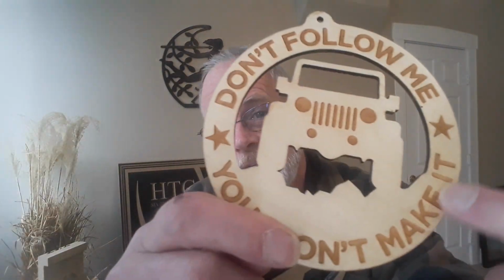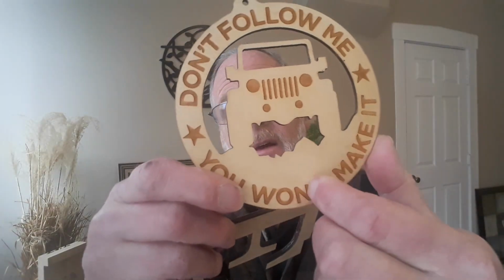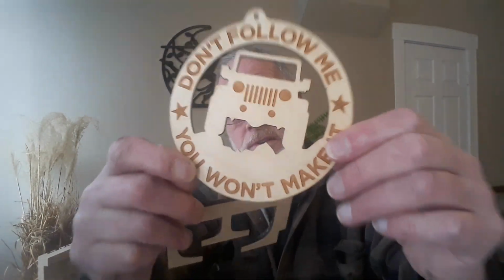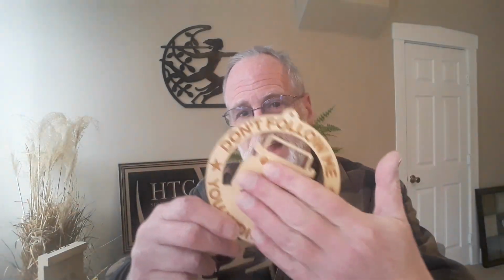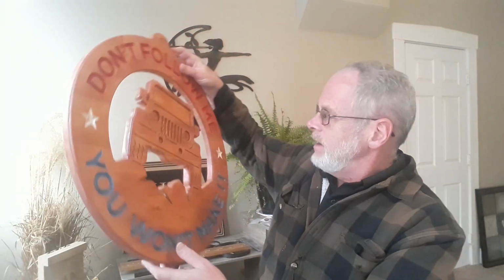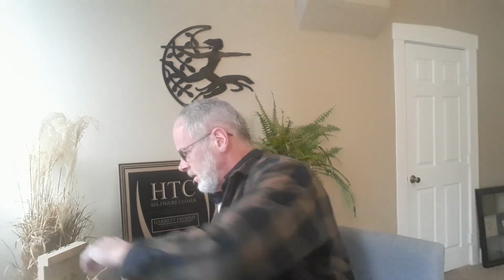Best Advice - What Is The Best Type Of CNC Machine for You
Being a Beginner in the CNC world, choosing the right type of CNC machine can be intimidating. This video helps you make a better decision on choosing what type of CNC machine is best for you to get. There are a lot of CNC types out there...plasma, router, laser, 3D printers, cutters, etc. They all do very nice projects in their own special way. Lasers make awesomely crisp cutout profiles. Routers can do incredible carving on wood. Plasma cutters can cut very detailed designs out of metal. 3D printers, well, what can I say...

Here's my advice:
Just like every CNC machine type is specialized, so will the projects you do with it. First, ask yourself what you want to do with it. Meaning, is it a hobby, some income, or a full-blown business.

To narrow down what type of CNC machine to get, think about what you are drawn to the most. And think about where your passions lay. Is it woodworking, metal working, artistic one-dimensional?

Choose that one and forget the rest until later. Focus on the types of projects you want to do with that one. Then choose the machine based on that.

One thing I strongly suggest is to think of 'words' WORDS SELL! Choose a machine that you can make words on that look cool (router, laser, plasma). Get this list of words that sell...you'll see what I mean when I say words sell.

BEST STARTER BIT SET FOR CNC ROUTERS
→ Best starter bit set for the money (w/ free vector files)
→ 1” Surfacing bit required for surfacing your spoilboard

→ Calipers. For the price, it is a very good set

Cool vector files for CNC router & CNC laser Learn how to start an online business from scratch